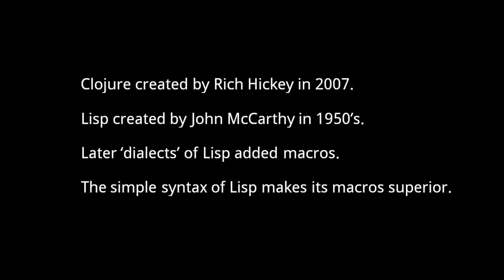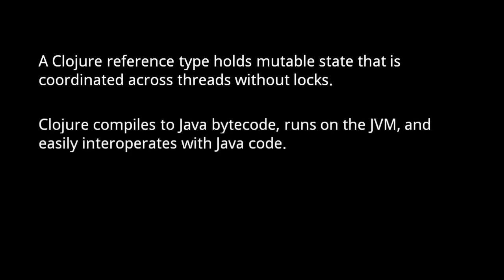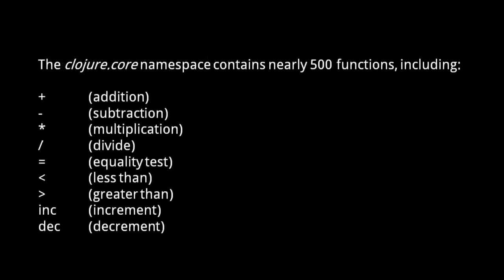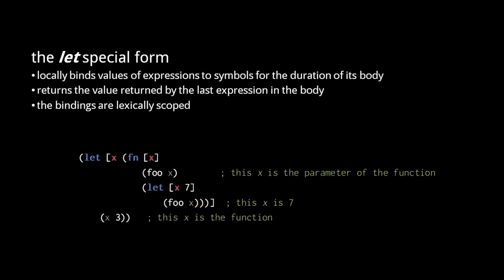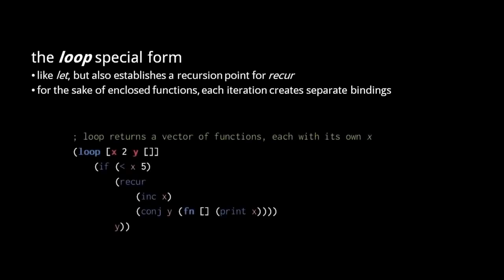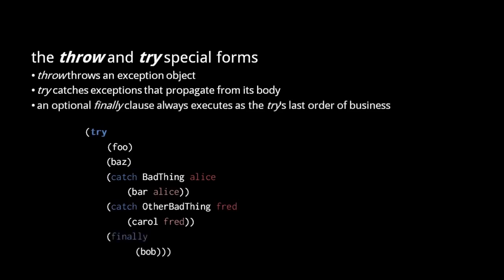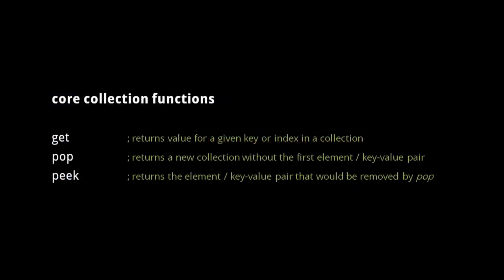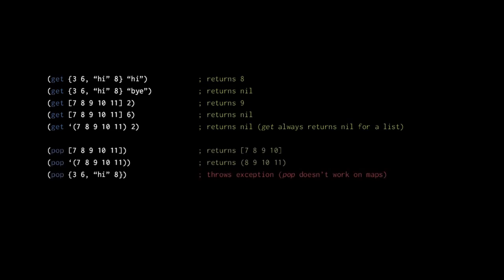Clojure language Tutorial - for Beginners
Clojure is a general-purpose programming language. It’s used by many companies, large and small, including Amazon, Staples, and Walmart. It’s particularly good at data processing and concurrent programming, two applications that are becoming increasingly relevant in computing.

This course is created by merging all the lessons related to Clojure
Language.

Credit to the author Brian Will